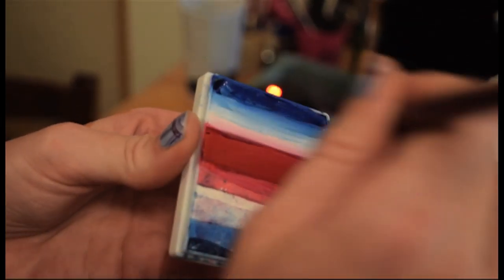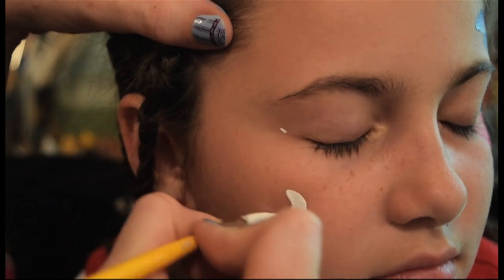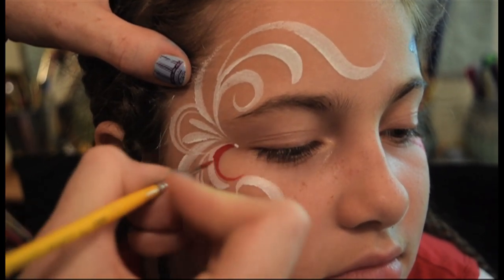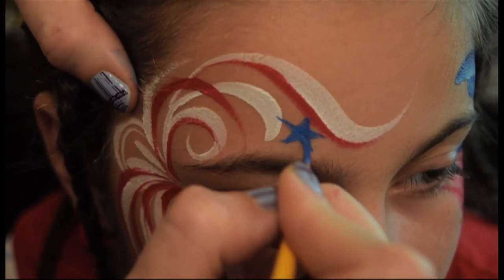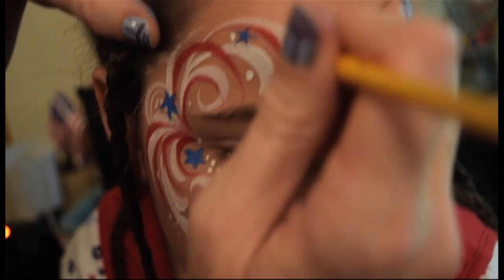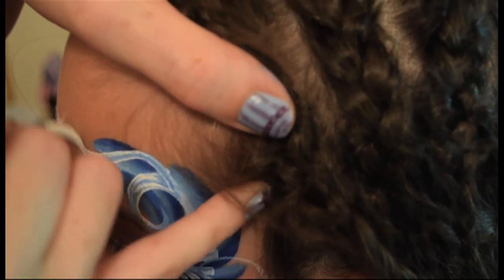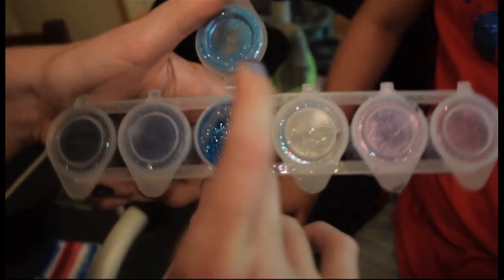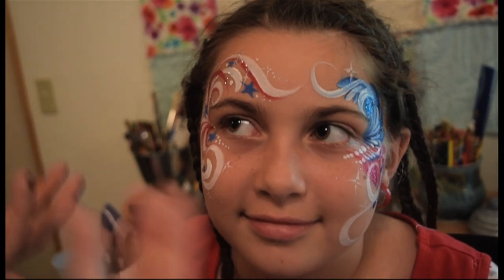FIREWORK Makeup - Face Paint Tutorial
Hello!  Red, white, blue, stars, stripes, linework...your checklist for painting on the 4th of July! This is hands-down my favorite teen/tween design for the day.  So much fun to do, and sparkles are wonderful!

-- Also check out my blog For printable 4th of July design you are welcome to use.